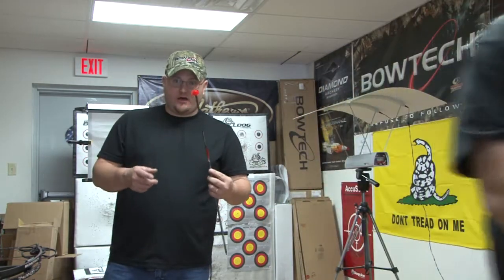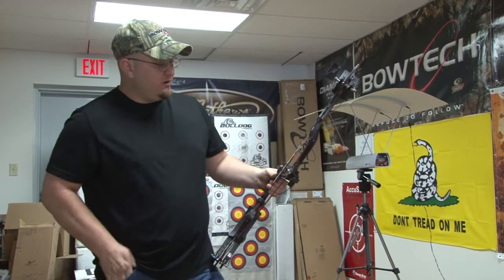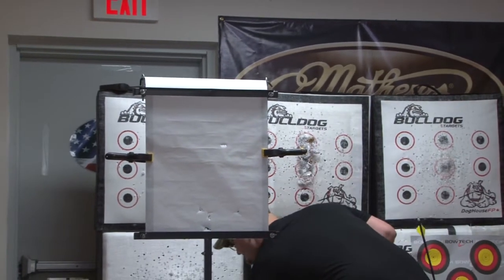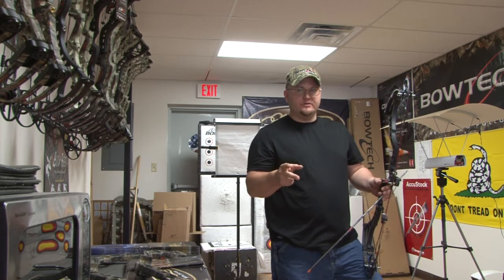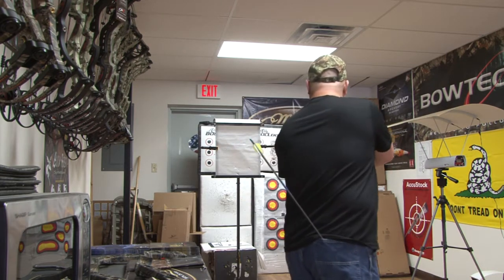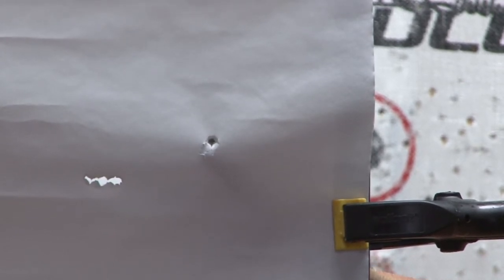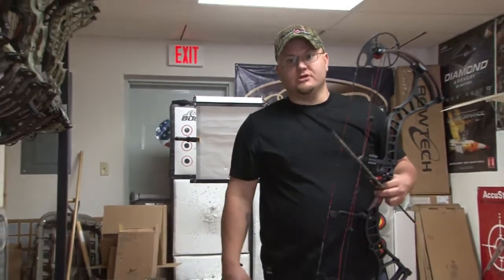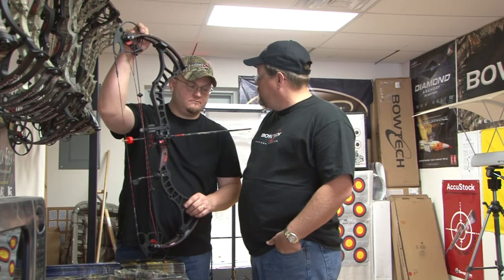Paper Tune Your Bowtech Bow.mp4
A great tip for paper tuning your Bowtech bow, especially bows with Bowtech's incredible Overdrive Binary Cam System. This video also demonstrates paper tuning a FOB setup (shoot a blank arrow shaft during tuning). Shooting regular vanes or fletchings instead of FOB's simply means shooting your arrows with your regular vanes and assessing the direction of tear by looking at the direction of rips leading away from the center hole. Blank shaft, feathers, vanes, etc. If you are tearing left, in this video, adjust the left cables. if you're tearing right, adjust the right side. Add the same amount of twists to the top and bottom. This yoke tuning/adjustment process is a great way to zero in your arrow flight on Bowtech bows with Overdrive Binary Cam Systems. BowtechArchery.com also has a great, comprehensive paper tuning video for the Overdrive Binary Cam System! To visit Bowtech Video on Youtube, go to BowTech Videos or type " Bowtech has many other educational and entertaining videos.

*FOB's are small, plastic airfoil styled arrow accessories that take the place of your feathers, vanes, fletchings. They reduce wind plane and increase accuracy for many shooters. FOB's attach by simply placing them on the back of your arrow shaft and securing with a nock. Save on arrows by purchasing blank shafts. Save on fletchings by using FOB's. No more torn fletching and paying for repairs. FOB's pop off upon pass-through to mark where your animal was shot, making the beginning of your search easier. FOB's fly great with any broadhead or fieldpoint. FOB shooters must use a properly timed fall-away arrow rest, like a Ripcord Code Red.

For information on the best arrow rest around, perfect for FOB setups,